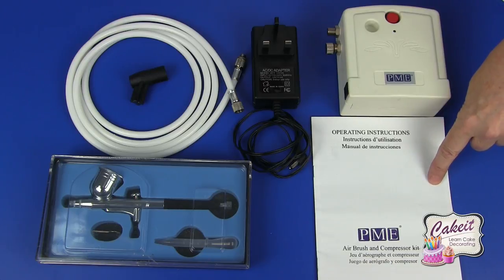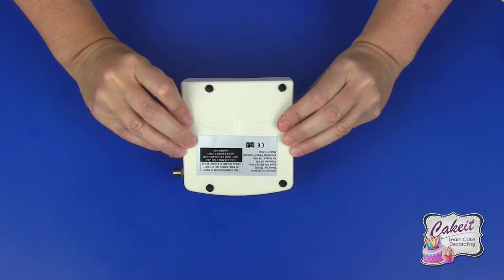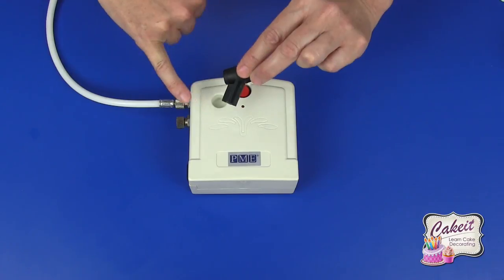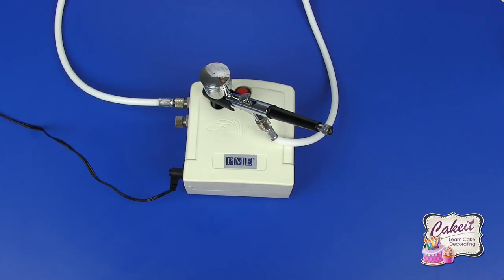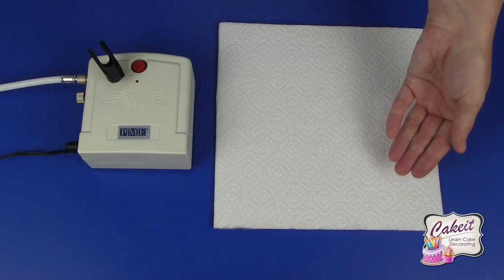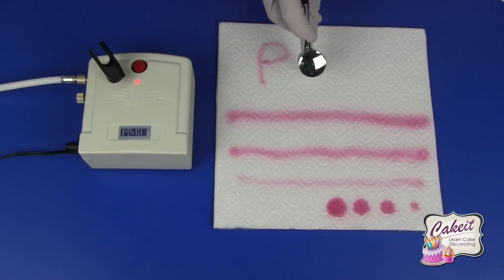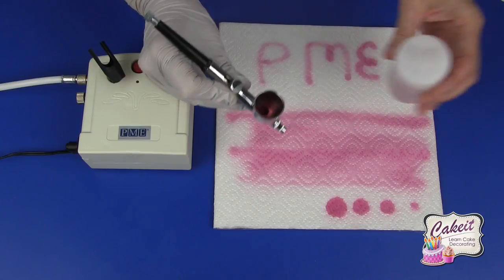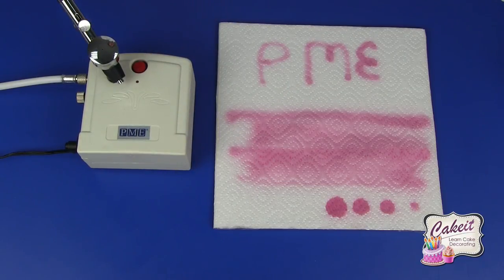Full Tutorial .: Airbrush & Compressor Kit